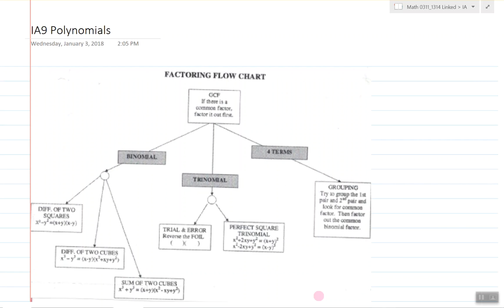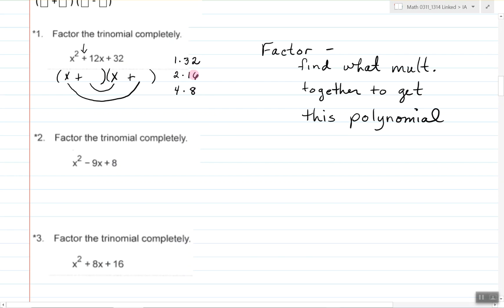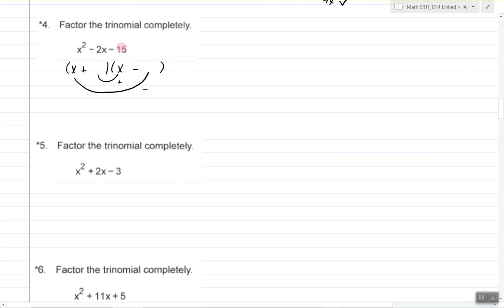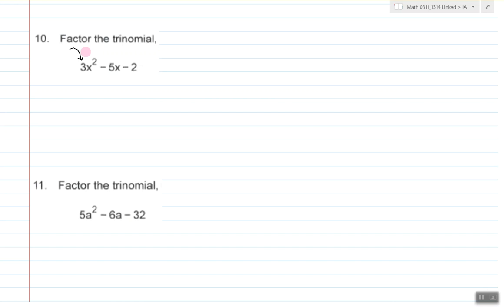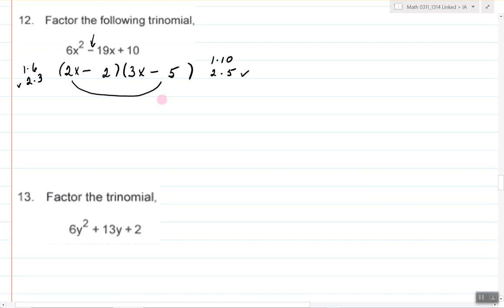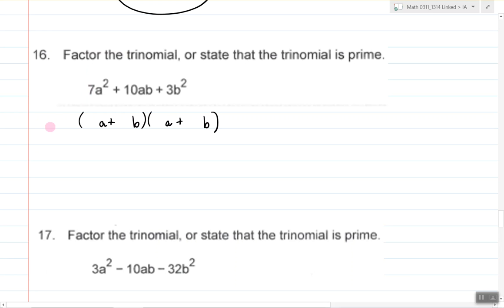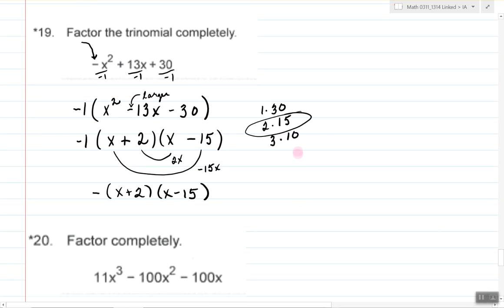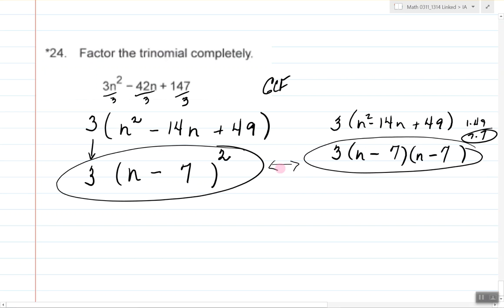IA 9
MATH